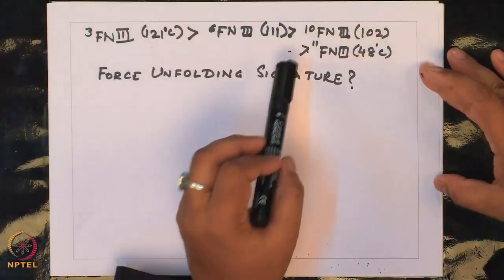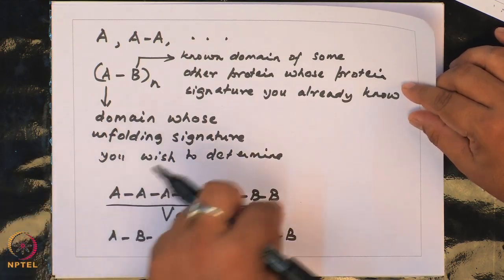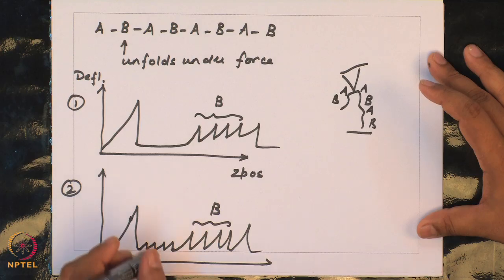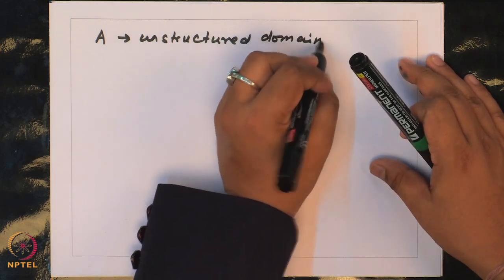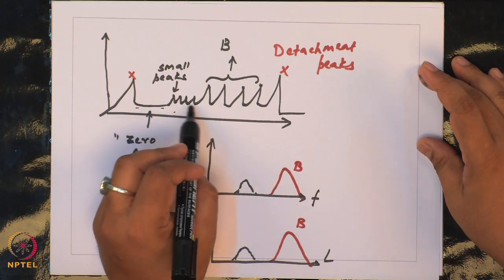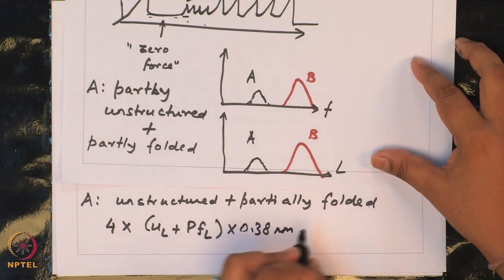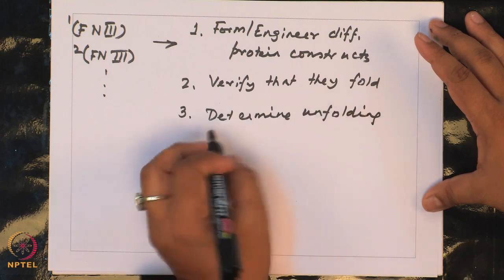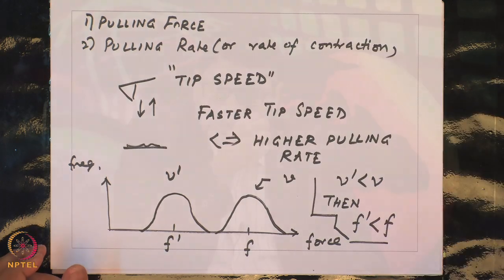Protein Unfolding using AFM